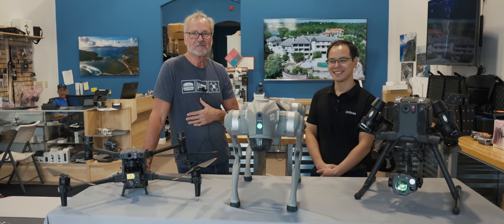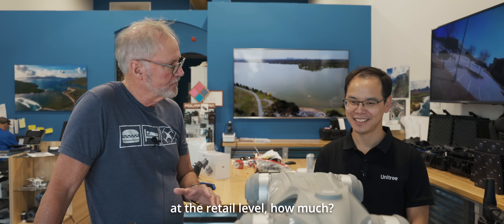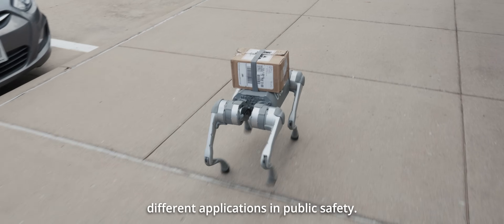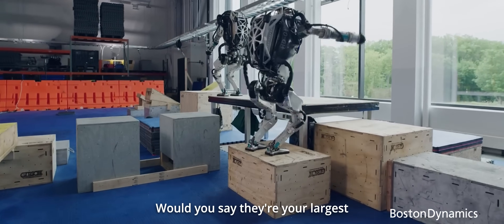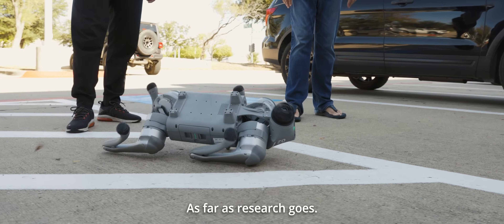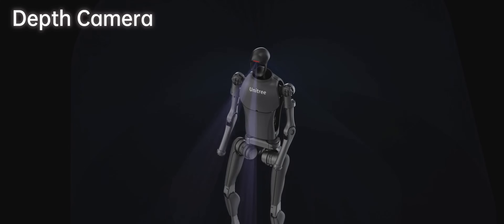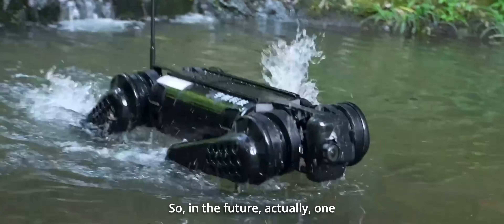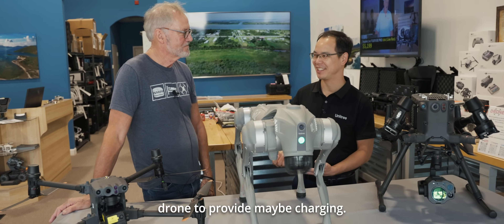Exploring Robotic Capabilities: Unleashing the Power of Robot Dogs with Unitree's Insights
In this enlightening interview, our Don delves into the fascinating world of quadruped robots with Tony, USA sales director from Unitree

They explore the various models available, including the consumer-friendly Go-To Pro and the highly programmable, industry-oriented Edu version. With prices ranging from $3,000 to over $10,000, these robots are designed for a range of uses, from entertainment to serious industrial applications.

Tony shares how their robots are versatile, capable of integrating with various sensors, and how they're programmed using AI technologies like Char GBT, making them adaptable to a variety of tasks. The discussion also touches on potential competition with Boston Dynamics, though Tony stresses their expansive product line that caters to different market needs, offering a more accessible entry point for educational institutions and other industries.

Exciting future applications are explored, including how these quadrupeds can collaborate with drones for enhanced inspection and rescue operations. The conversation also delves into the advent of humanoid robots, aimed at alleviating manual labor and enhancing safety across numerous industries.

As the interview unfolds, the potential for integrating aerial and ground-level robotics is discussed, painting a picture of a near future where multi-robot systems work autonomously and in coordination for a wide range of applications. The enthusiasm for what’s to come is palpable, making it clear that the future of robotics is not only promising but is already here.

Keep an eye on us as we continue to explore the advancements in the quadruped market and work towards developing innovative solutions that bring the future of robotics closer to the present.